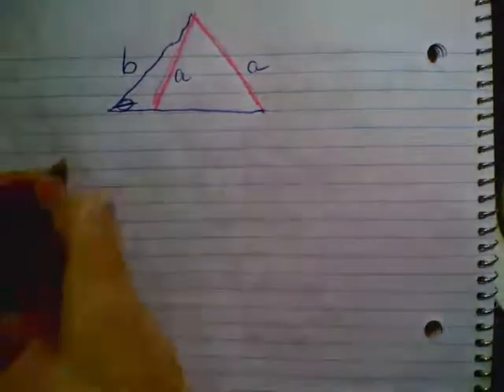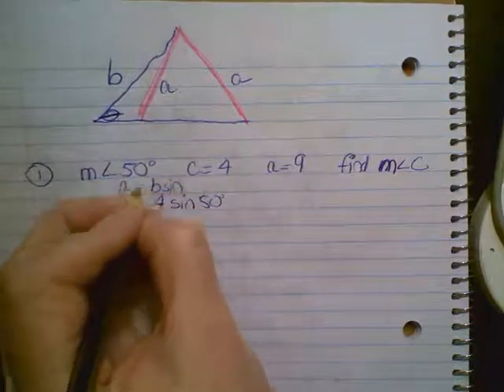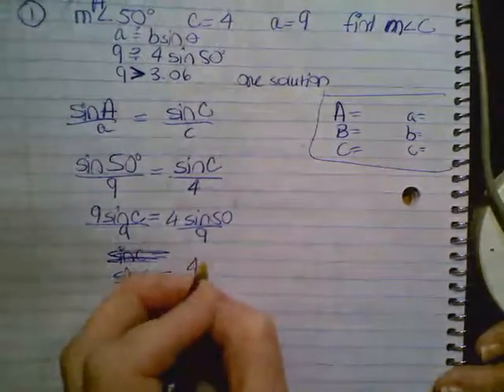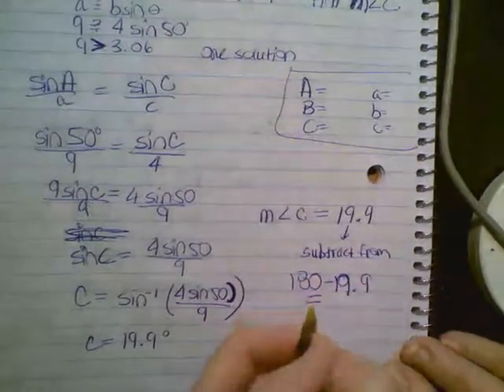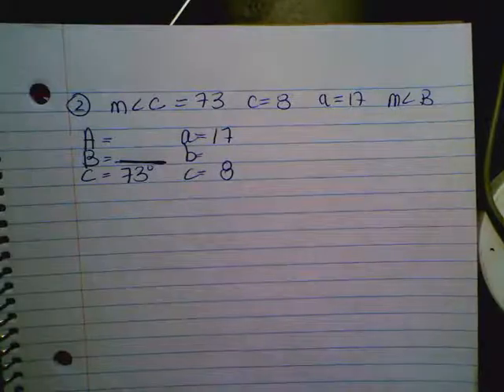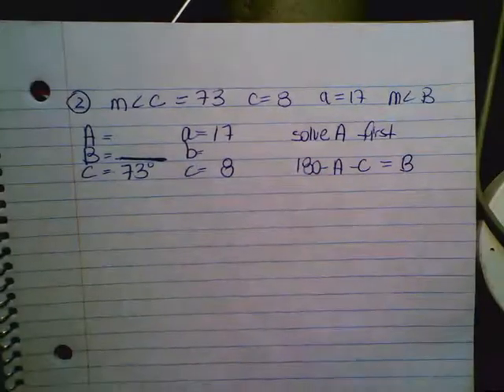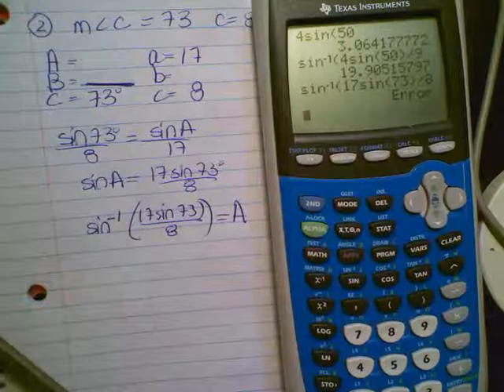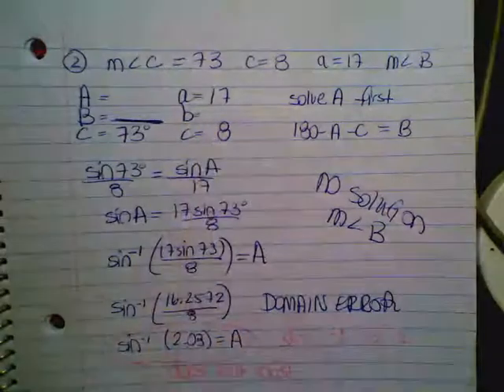Law of Sines Ambiguous Case Examples